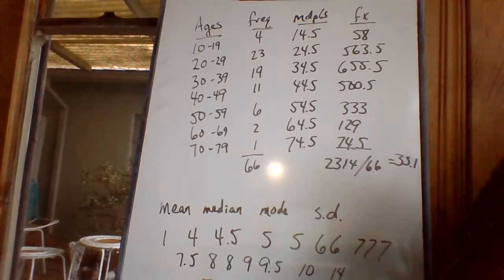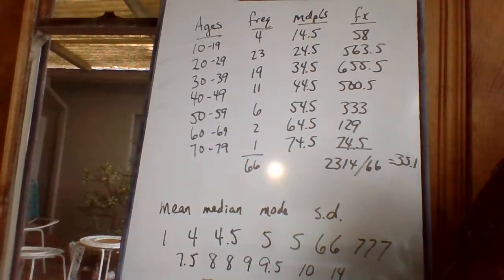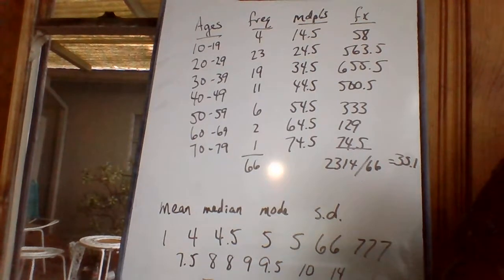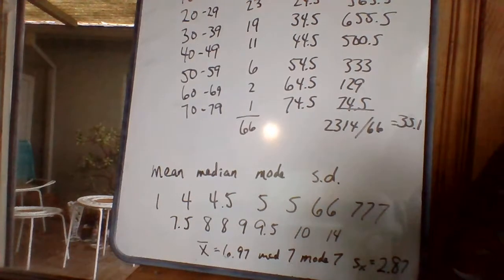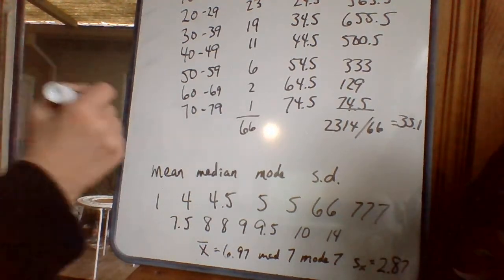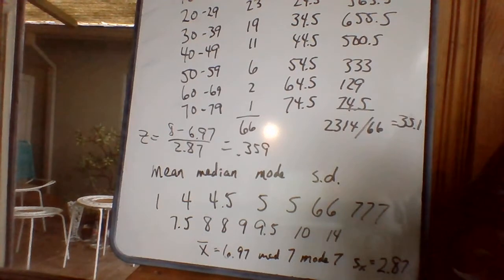Class overview part 1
what we covered this semester